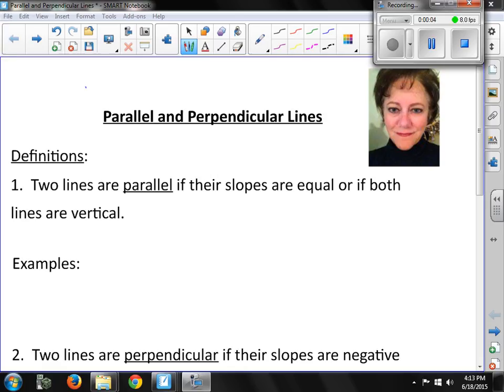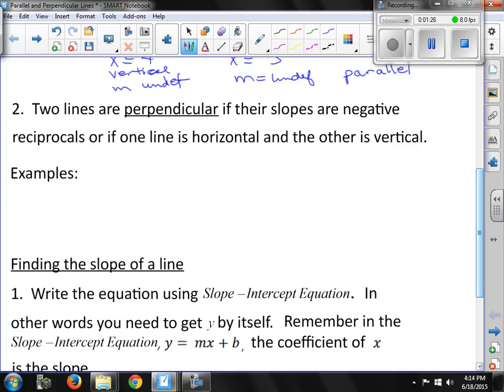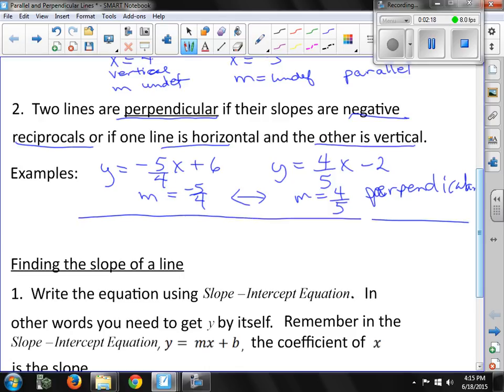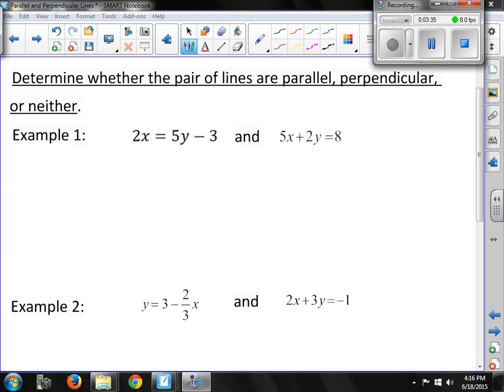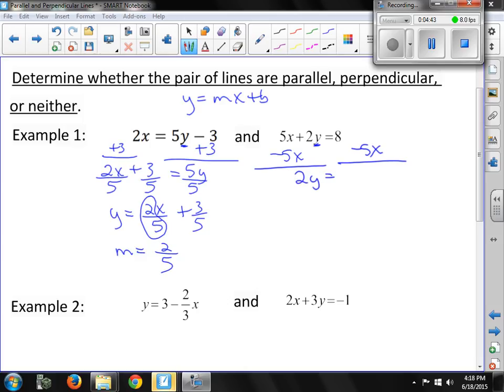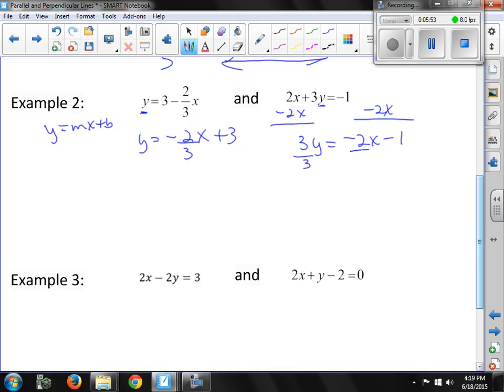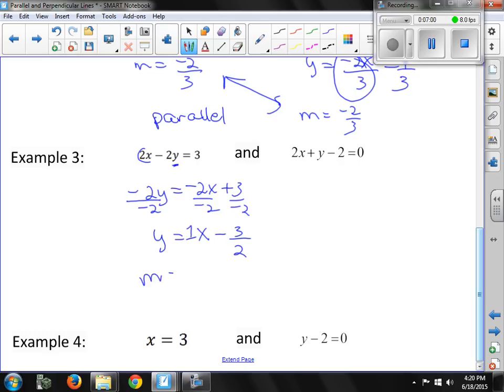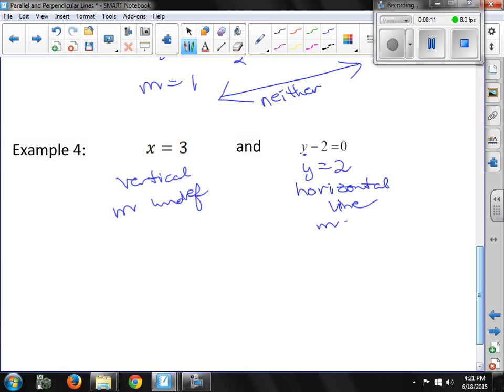Parallel and Perpendicular Lines